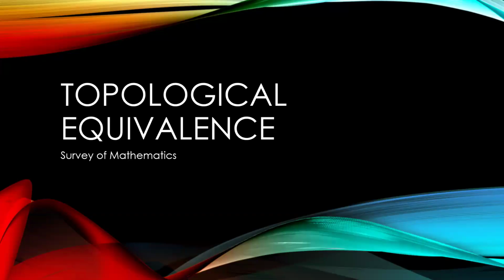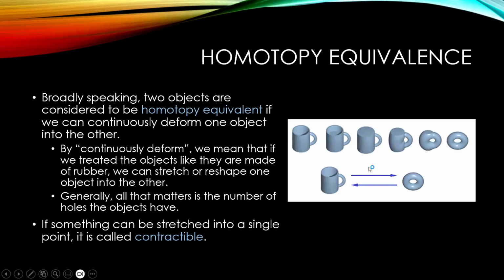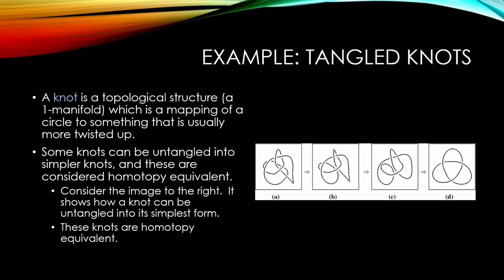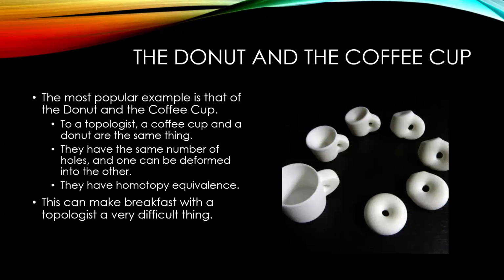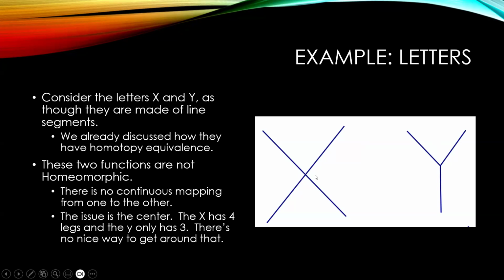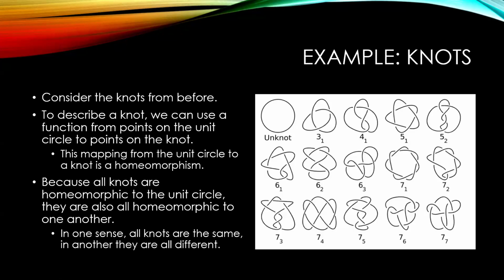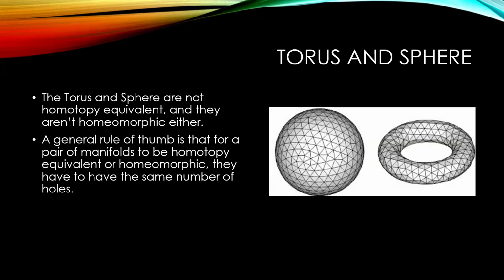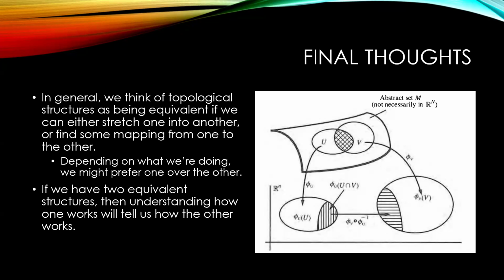5.3 Topological Equivalence - Survey of Mathematics